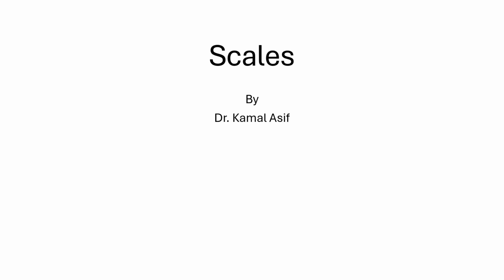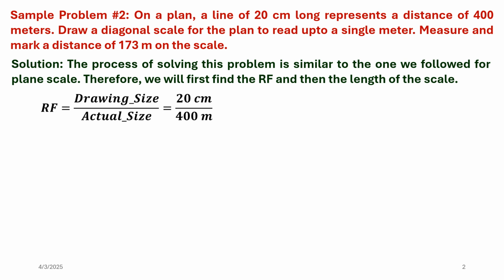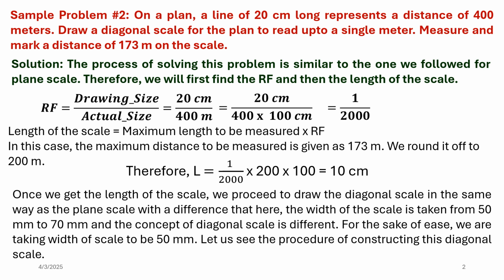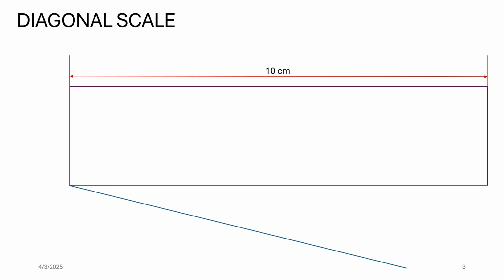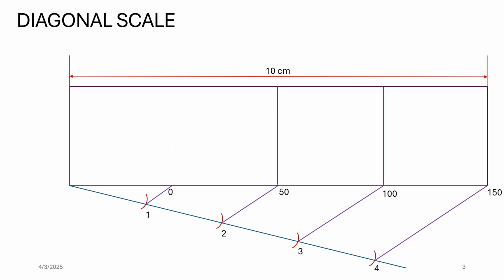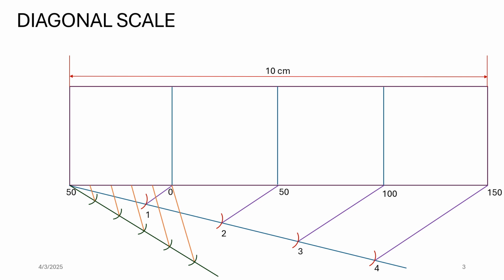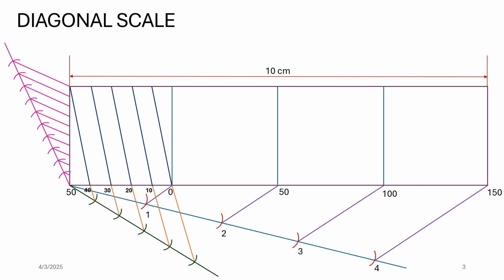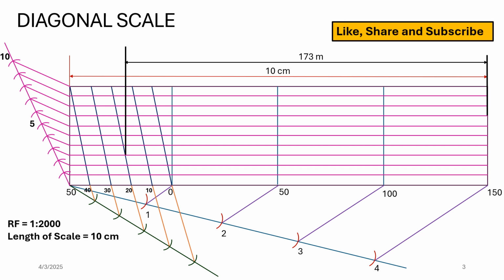Constructing a Diagonal Scale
In this video, we are discussing the construction of a diagonal scale.